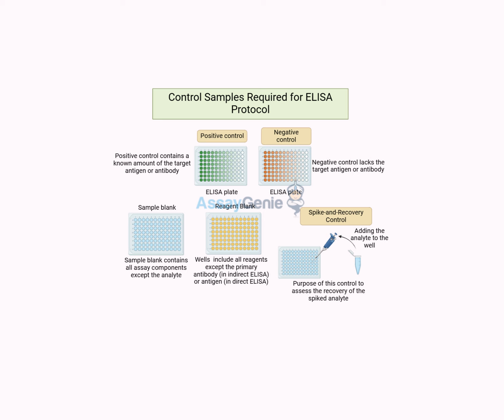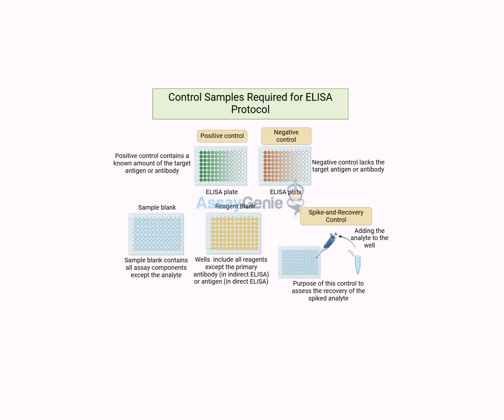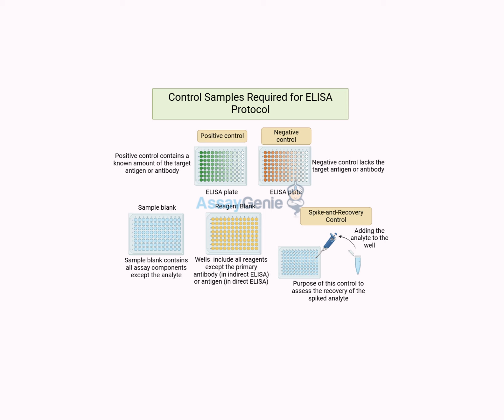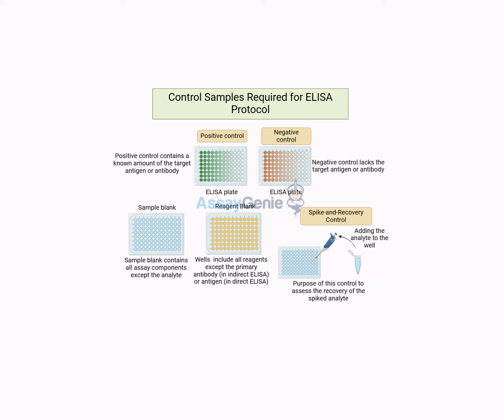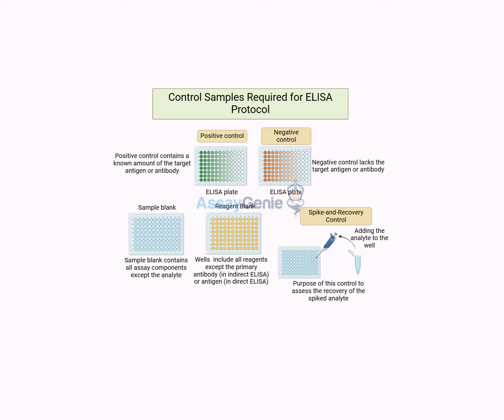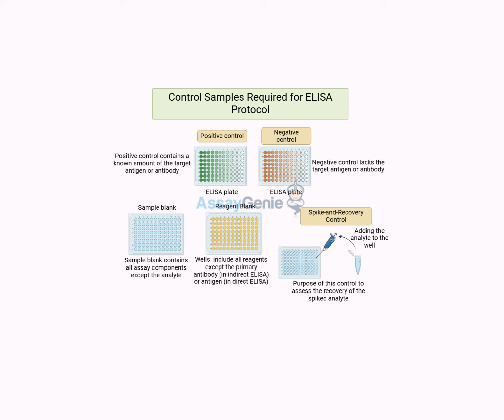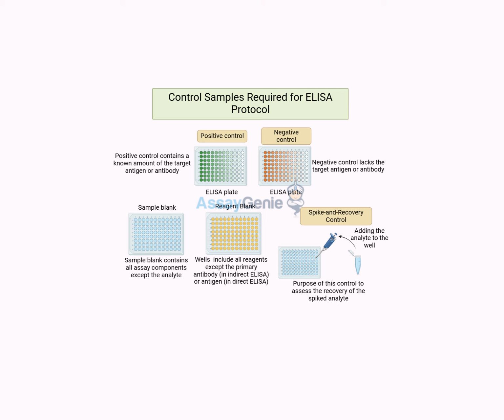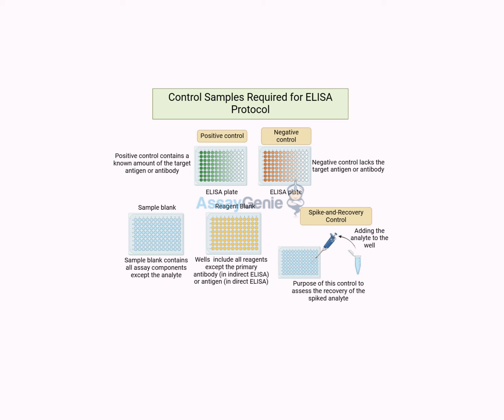ELISA Controls A Comprehensive Guide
Main Themes:

Importance of Control Samples in ELISA: This article emphasizes the critical role of control samples in ensuring the accuracy, reliability, and reproducibility of Enzyme-Linked Immunosorbent Assay (ELISA) results.
Types of Control Samples: The article provides a comprehensive overview of the various types of control samples required in ELISA, including:
Positive Control: "A positive control is an integral component of the ELISA protocol...This control comprises a sample known to contain the target antigen or antibody at a concentration that can be reliably detected by the assay."
Negative Control: "Conversely, the negative control contains none of the target antigen or antibody... A negative control helps in distinguishing between a true positive result and background signal, ensuring the specificity of the assay."
Standards: "Standards are known concentrations of the analyte used to construct a calibration curve in quantitative ELISA assays... Standards must be treated in the same way as the test samples to ensure the accuracy of the quantitation."
Sample and Reagent Blanks: These controls help account for background absorbance and non-specific interactions within the assay.
Spike-and-Recovery and Linearity-of-Dilution Controls: These controls evaluate the assay's accuracy across different sample matrices and concentrations.

Key Ideas and Facts:

Validation of Assay Performance: The inclusion of appropriate control samples is essential for validating the performance of the ELISA and ensuring the accuracy of the results.
Specificity and Sensitivity: Control samples allow researchers to assess the specificity and sensitivity of the assay by distinguishing true positive signals from background noise and non-specific binding.
Reproducibility: Consistent use of control samples contributes to the reproducibility of the assay, ensuring consistent results across different experiments.
Quantitative Analysis: Standards are crucial for constructing a calibration curve in quantitative ELISA, enabling the determination of analyte concentrations in test samples.
Troubleshooting: Control samples can help identify potential problems with the assay, such as reagent issues or non-specific binding.